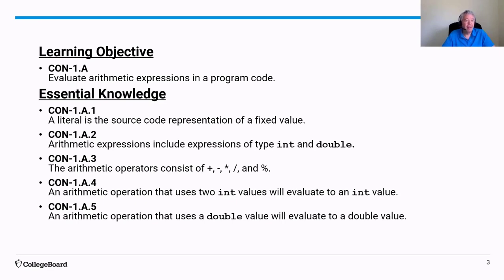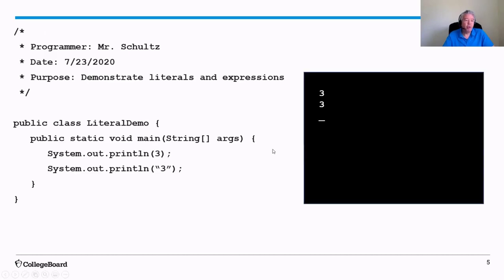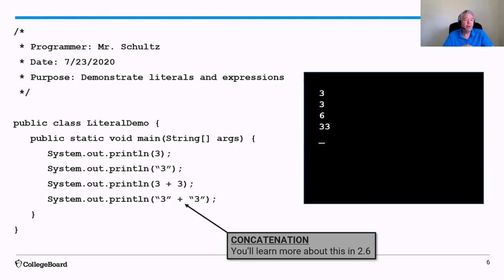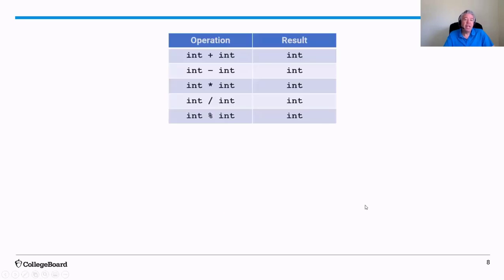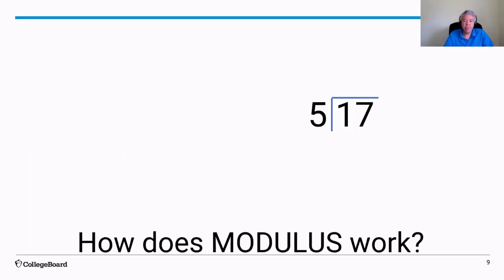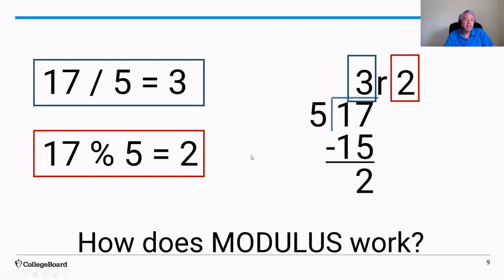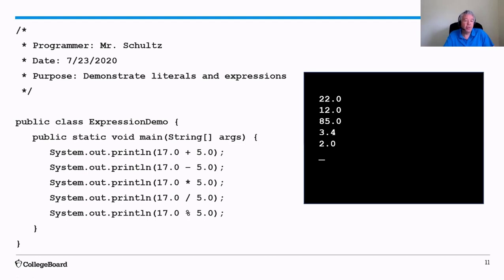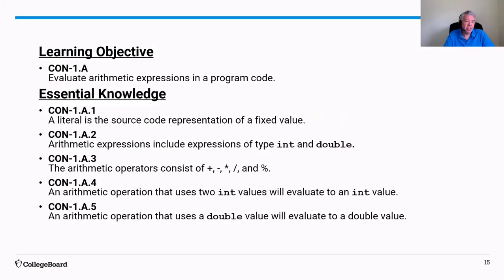AP CSA 1.3 Day 1 - Expressions and Assignment Statements